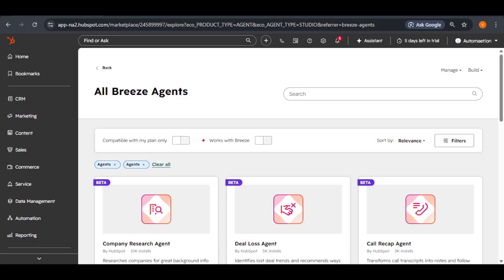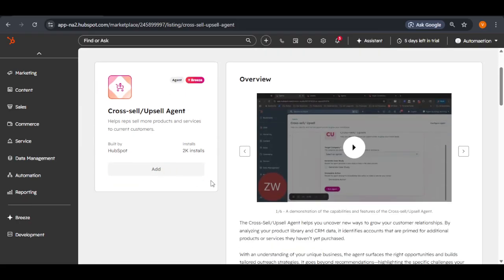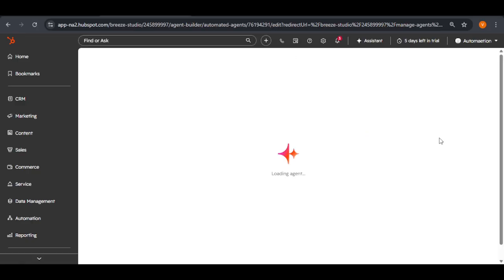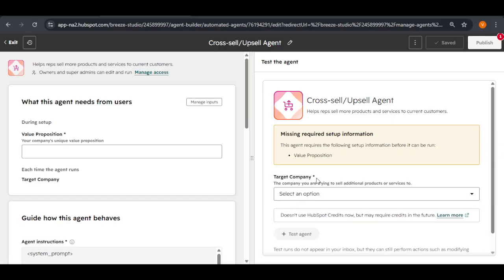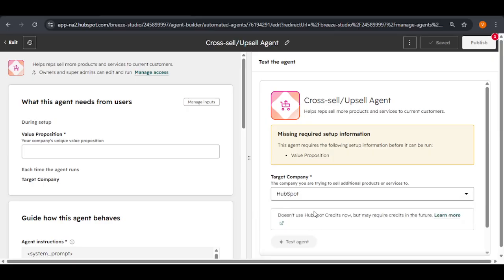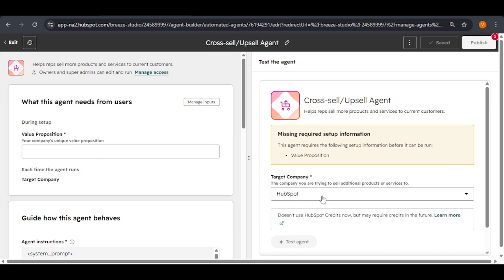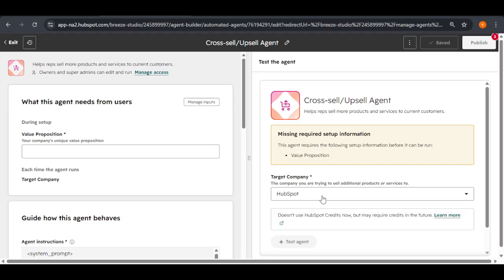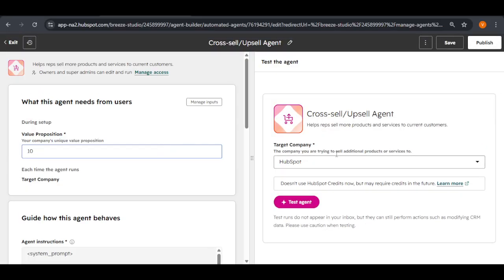How to Create Upsell Campaigns in HubSpot 2026 (Simple Guide)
In this comprehensive tutorial, we delve into the essential steps for creating effective upsell campaigns using HubSpot. Discover how to enhance customer experiences and boost your revenue by leveraging the powerful features within HubSpot's platform. This video provides a detailed walkthrough to help you maximize your upselling efforts and improve conversion rates.

By the end of this video, you will understand the key components of a successful upsell campaign and how to implement them in your HubSpot account. Don't miss out on valuable strategies that can transform your sales process. Watch till the end to elevate your upselling skills!